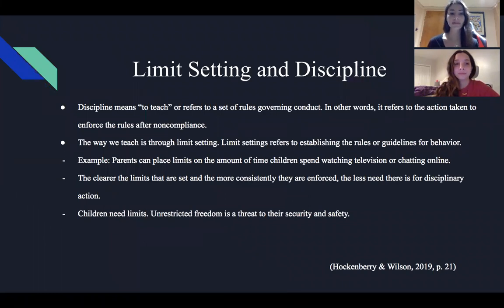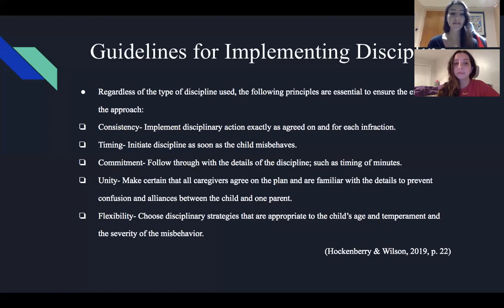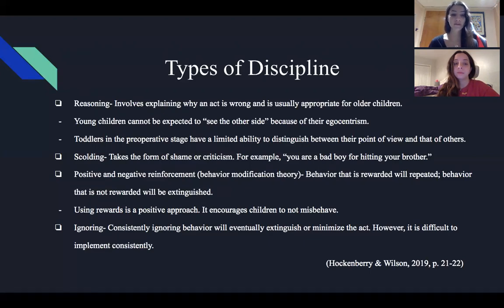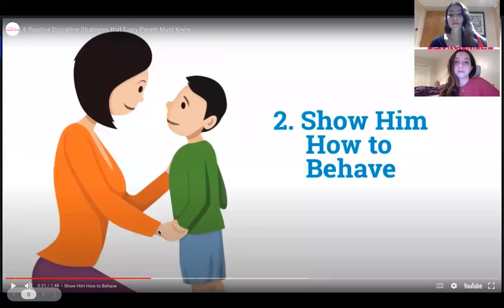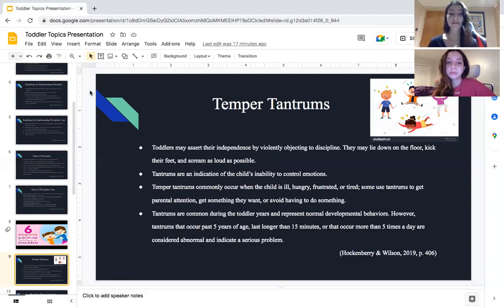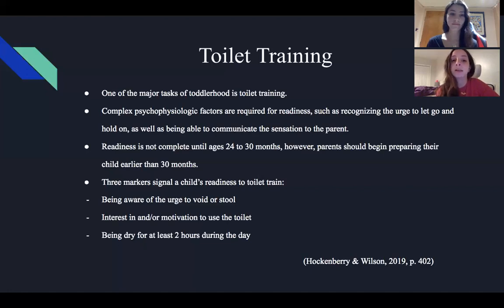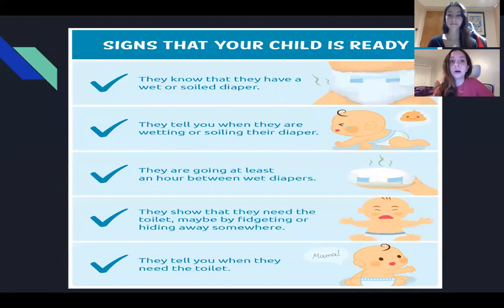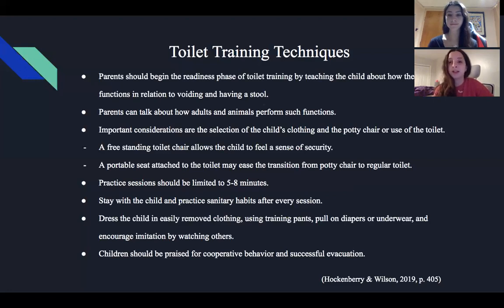Toddler Topics Presentation-Pediatrics